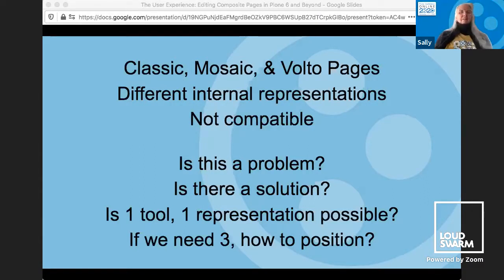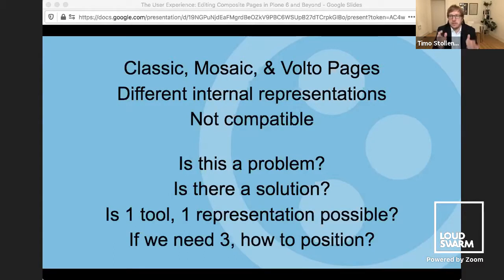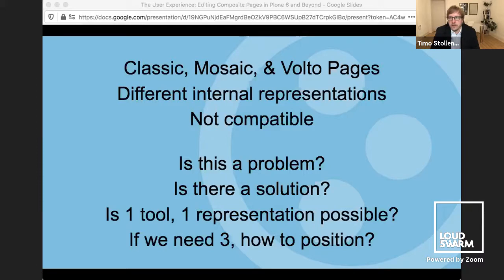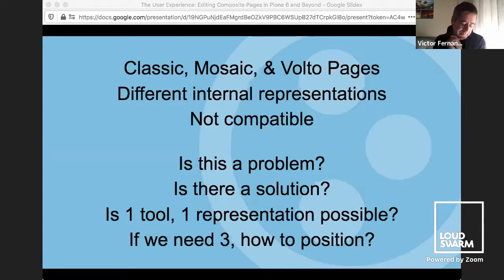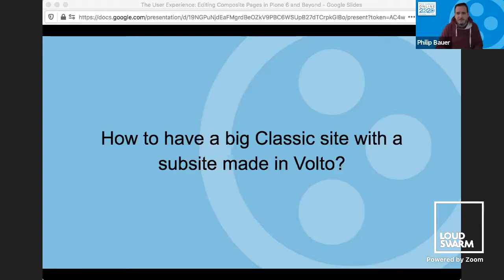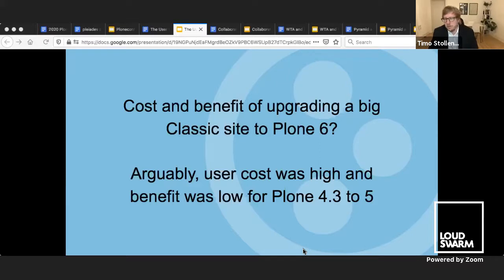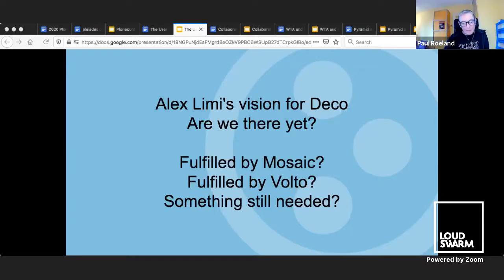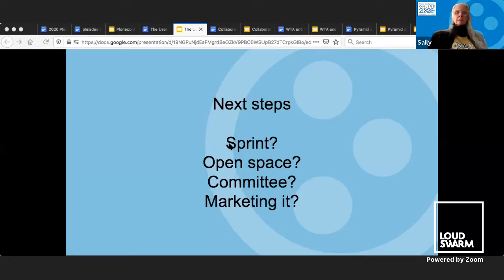The User Experience - Editing Composite Pages in Plone 6 and Beyond - panel discussion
It may be a surprise to non-technical people to learn that pages created in Volto are not currently interoperable with traditional Plone's page editing. If you think about it, the reason becomes obvious. Volto, like Mosaic, creates tiled layouts, and like Mosaic it stores page data in special fields for the individual blocks and their layout. Neither Volto nor Mosaic pages are editable in TinyMCE, which expects just one rich text field.

Is this divergence between sites created in Volto and sites created in traditional Plone a problem? It does make it harder to describe what Plone is, and it might mean that there is no way to mix both approaches - for instance when part of a larger site is available as a Volto-based sub-site. Would it be possible to have one tool and one representation for tiled layouts so that we can avoid this divergence? Is there some other solution? Is it even a problem? Will Plone 6 be backwards compatible with Plone 5 and include a smooth upgrade path?

We will tackle these questions in this strategic panel discussion, moderated by Sally Kleinfeldt. Panelists include Paul Roeland, Philip Bauer, Timo Stollenwerk, Victor Fernandez de Alba, and Eric Steele.